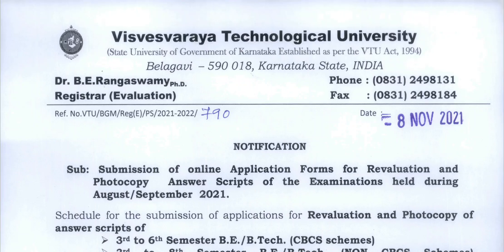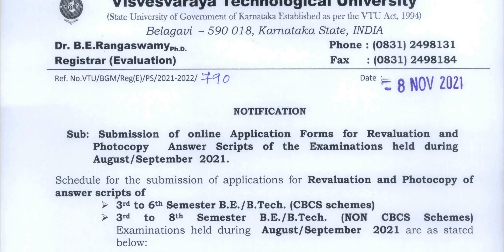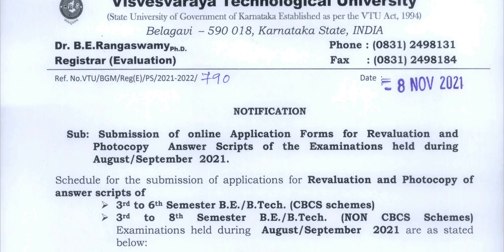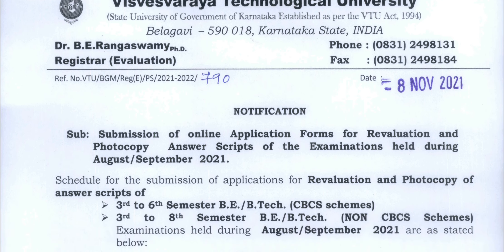VTU UPDATES|VTU RE-EVALUATION UPDATE